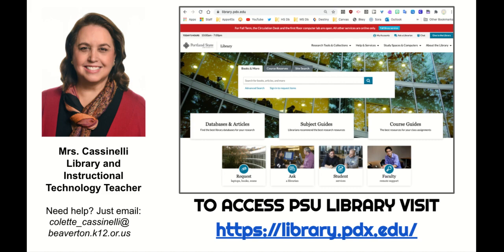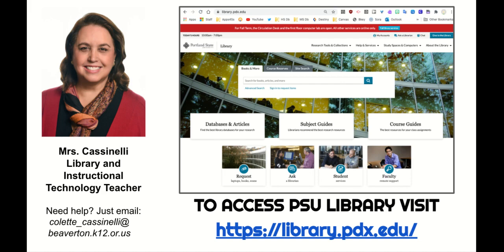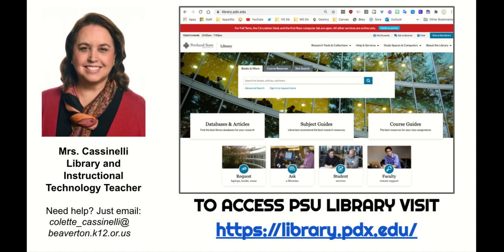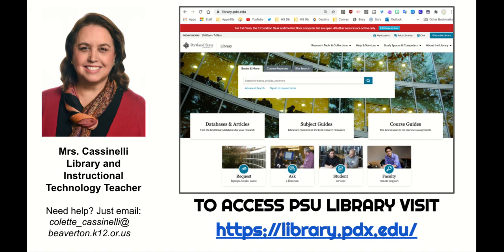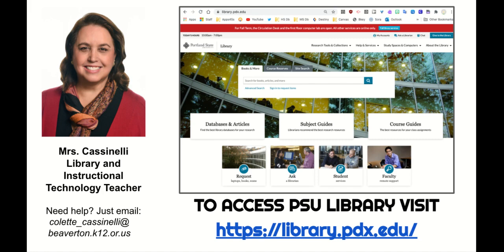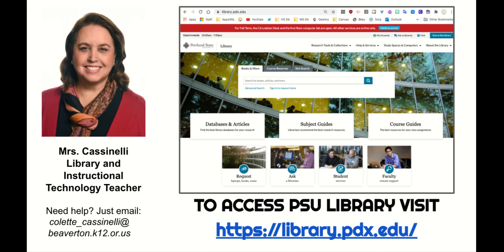1- Intro WR121 PSU Library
For Wr121 students